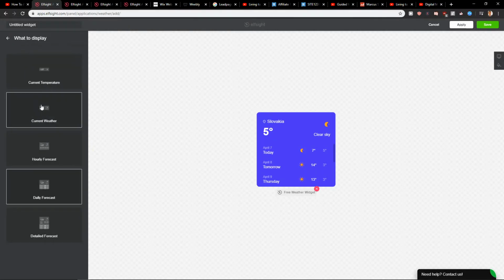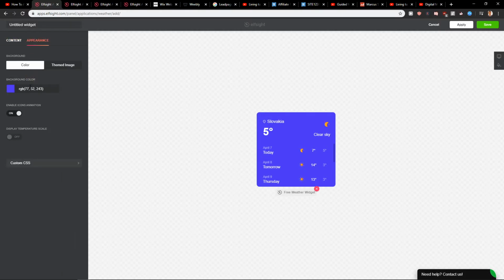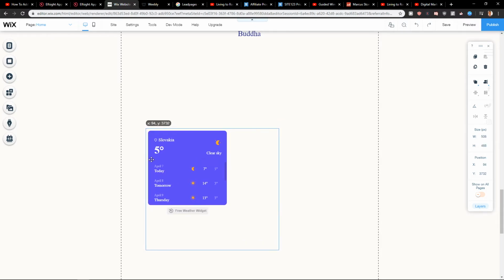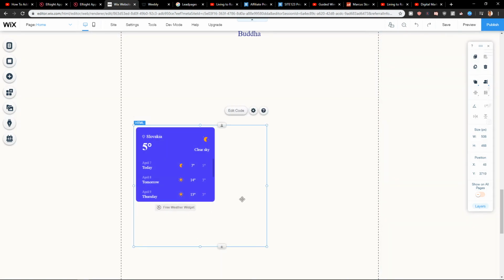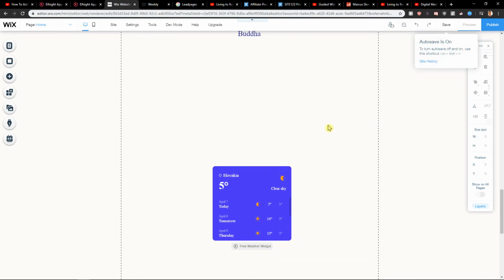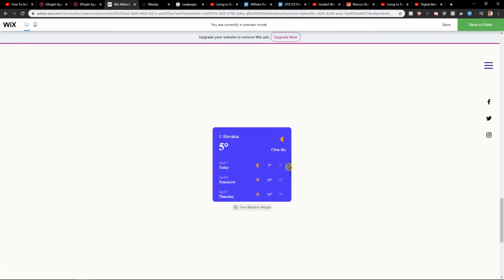How To Add Weather In Wix